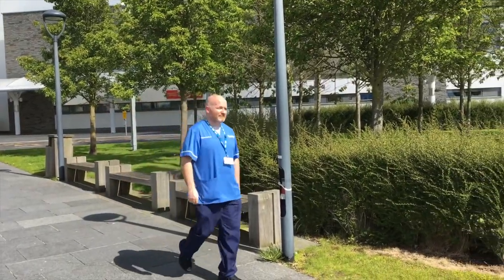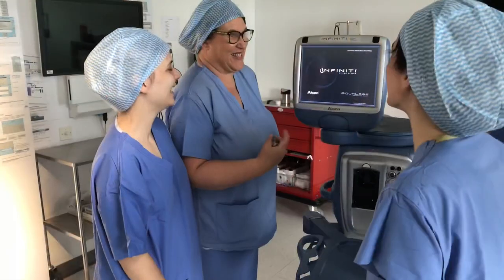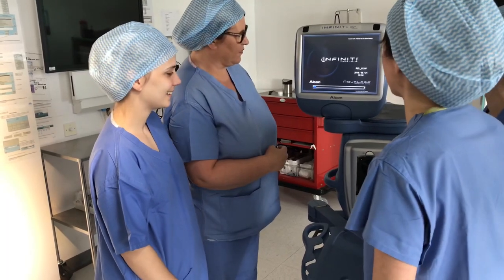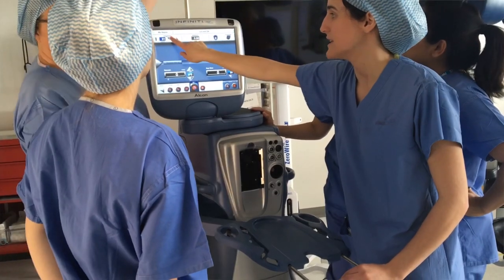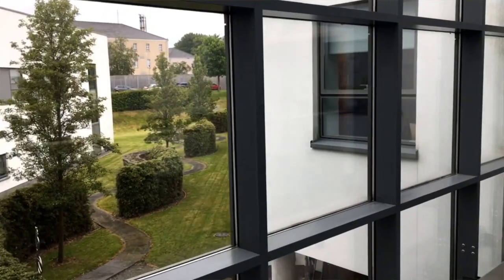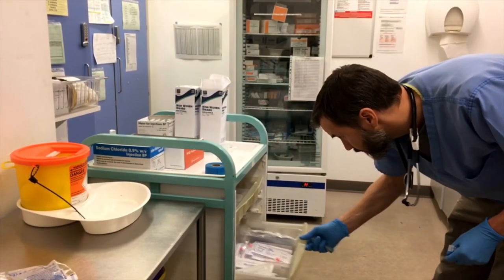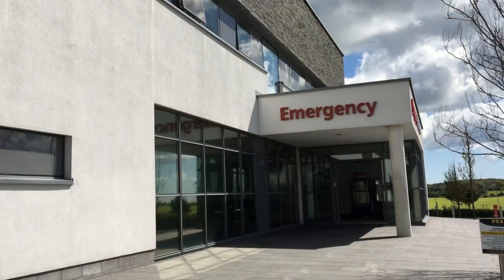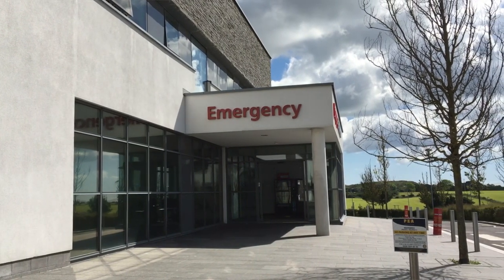10 Years at the Downe Hospital